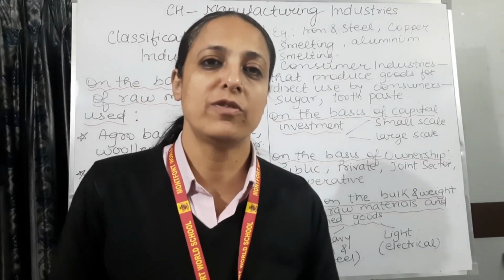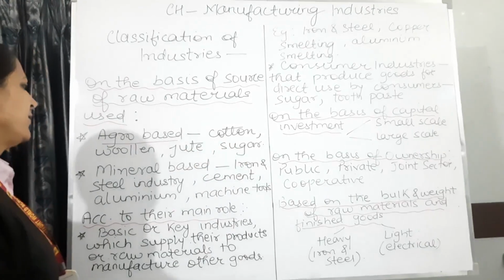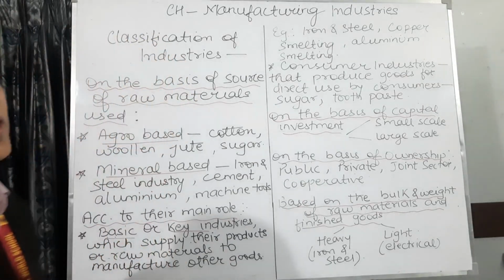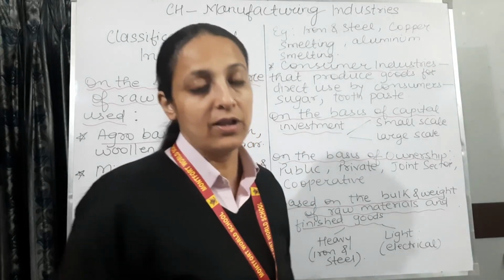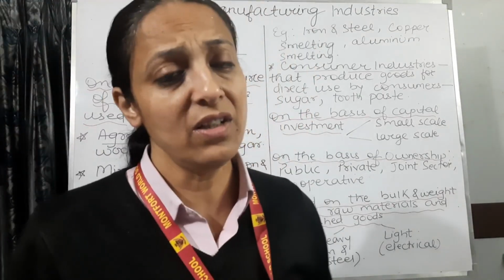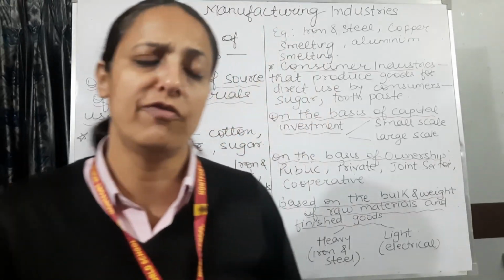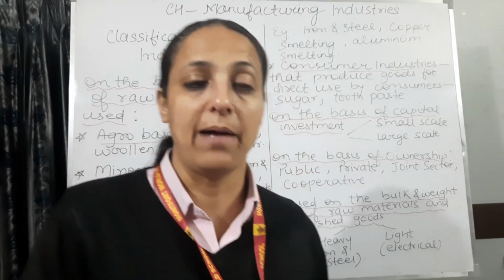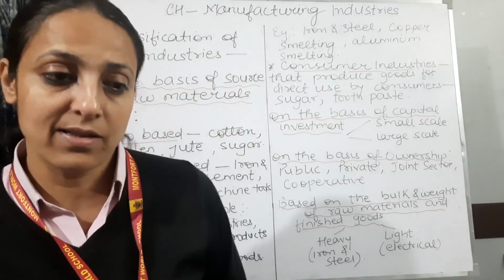Manufacturing Industries, Part III (New)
Chapter no. 6, Geography, Grade X.